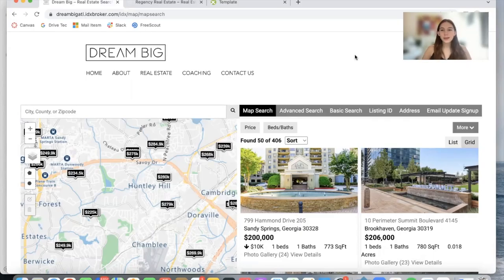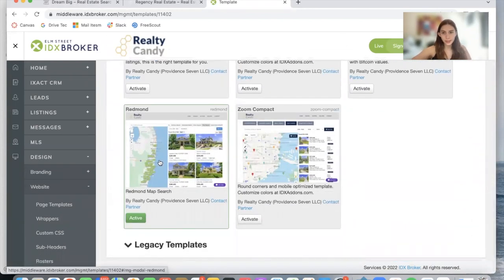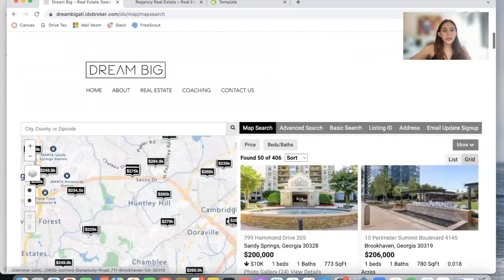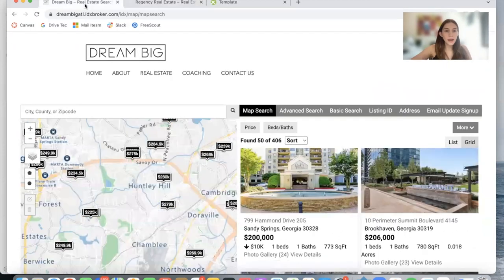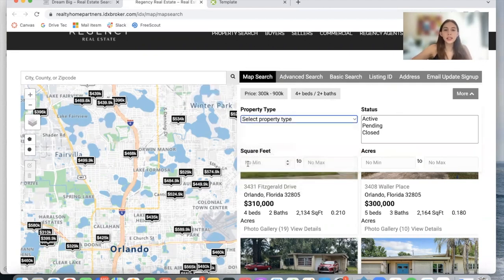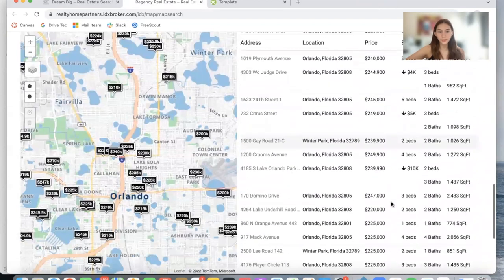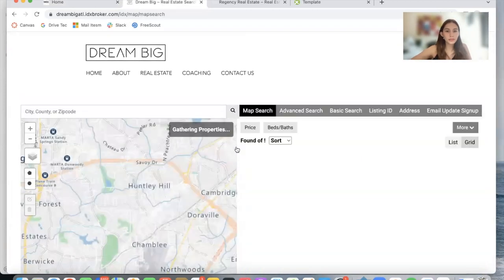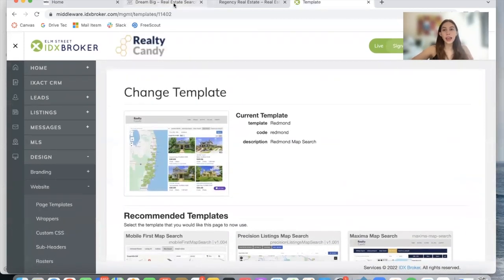New IDX Broker Redmond Map Search template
If you use WIX, Wordpress, Squarespace or any website builder for your real estate site, this new map search template allows your leads to find the perfect property for them. The Redmond template has a map, listing photos, property features and filters.

If you're a Realty Candy client, you can activate it for free on your IDX Broker dashboard.

It is fast and easy to setup.  You just need to signup to be a Realty Candy client